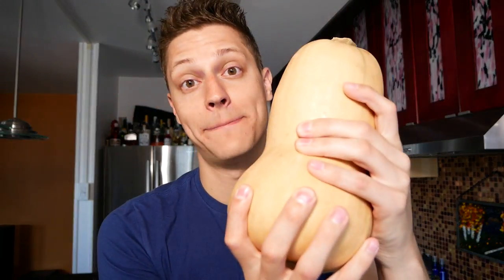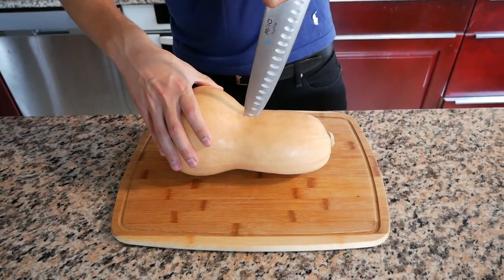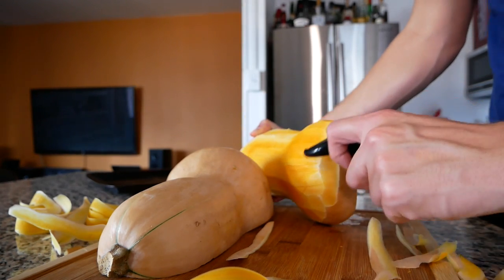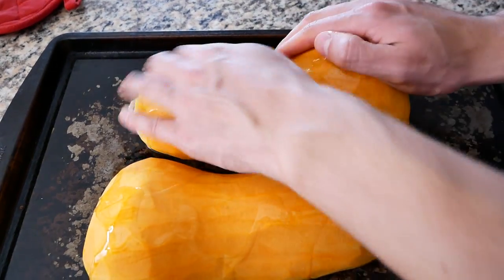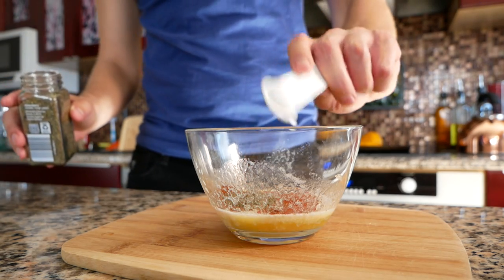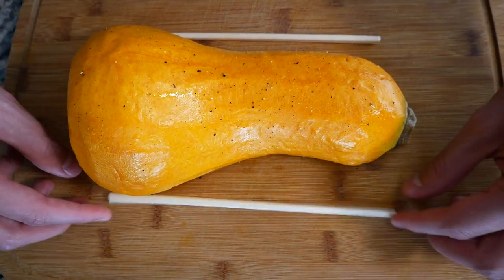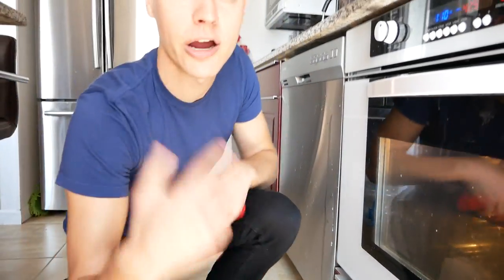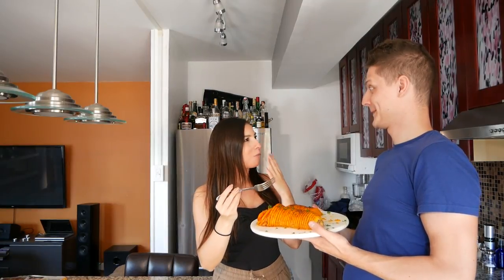Hasselback Butternut Squash | BEST BUTTERNUT SQUASH RECIPE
We're getting ahead of Fall with this hassleback butternut squash recipe in J-Mac's Amateur Kitchen! Stores have all the squashes out and lined up for ya so let's take advantage! Camera girl and I show you how to make this super easy yet super delicious butternut squash dish. This is by far one of the best butternut squash recipes out there!!! Okay let's saying a little much but this is an impressive fall recipe. Check it out below (or above):

Hassleback Butternut Squash:
2-3 lbs Butternut Squash
1 tbs Olive Oil
2 tbs Melted Butter
4 Cloves Minced Garlic
1/2 tsp Paprika
1/2 tsp Thyme
1/2 tsp Salt
1/4 tsp Cayenne Pepper
1 tsp Black Pepper

Camera we use